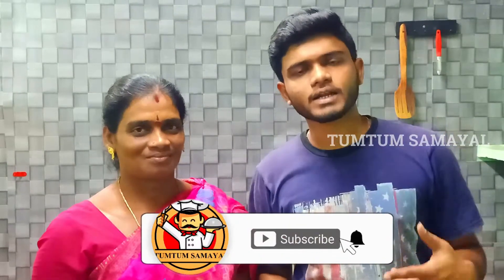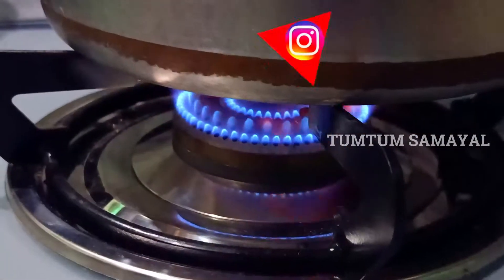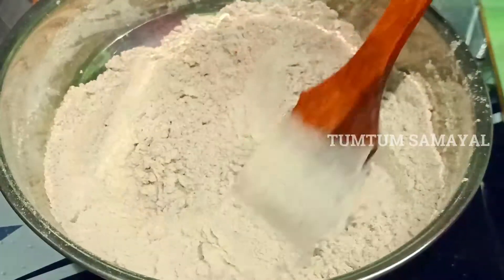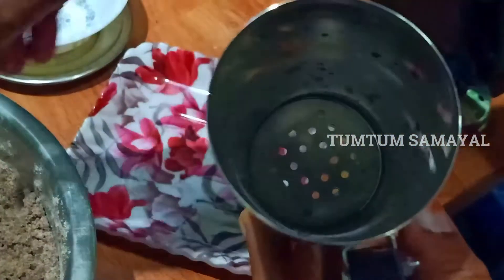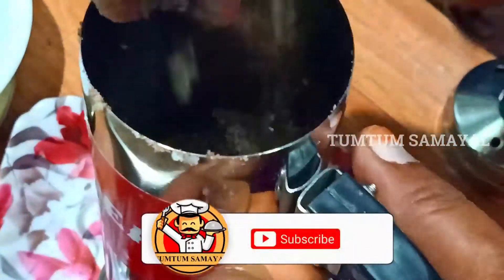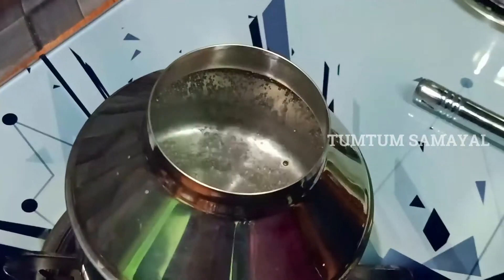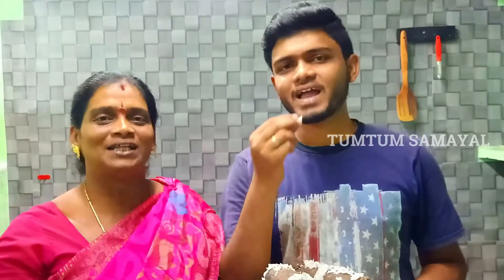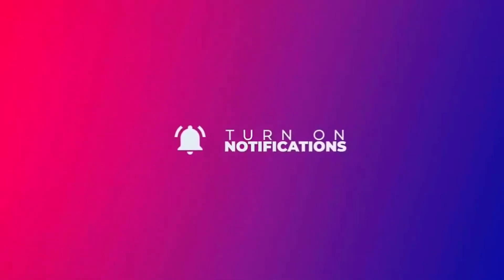இனிப்பு புட்டு இனி ஈசியா செய்யலாம்|கேழ்வரகு புட்டு|RAGI PUTTU|SWEET PUTTU|KULAI PUTTU|ராகி புட்டு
இனிப்பு புட்டு இனி ஈசியா செய்யலாம்|கேழ்வரகு புட்டு|RAGI PUTTU|SWEET PUTTU|KULAI PUTTU|ராகி புட்டு | மல்லிகாசமையல் | mallikasamayal